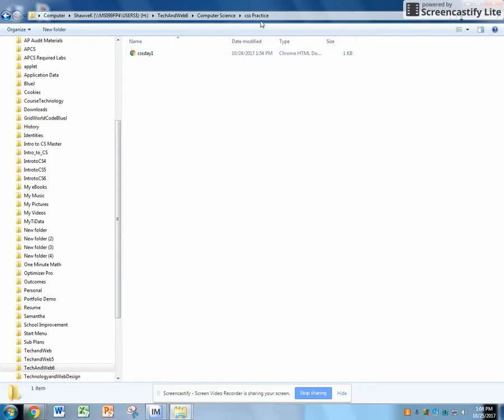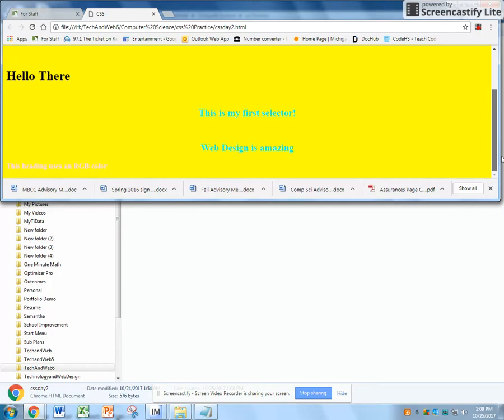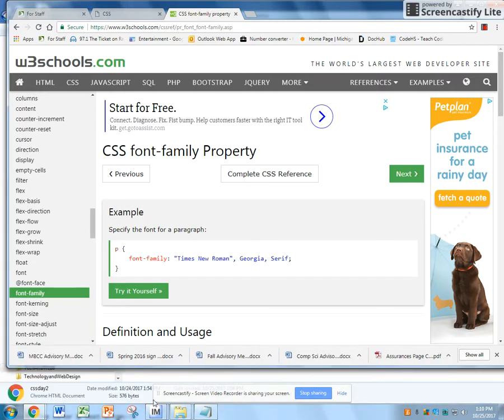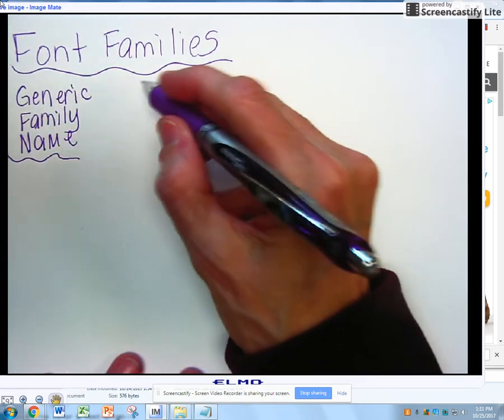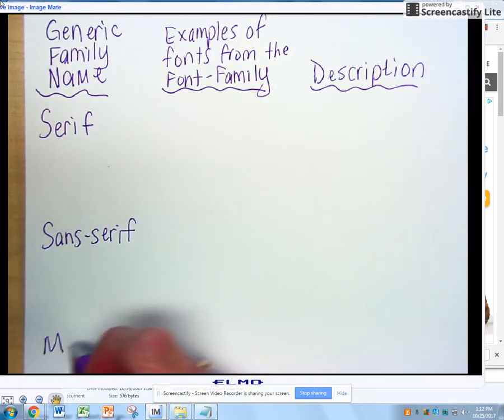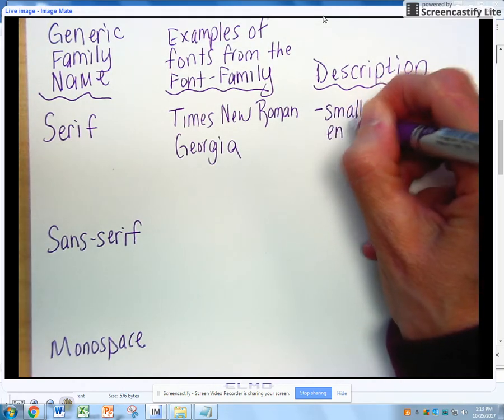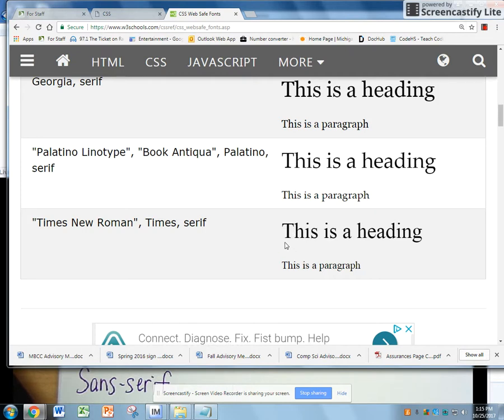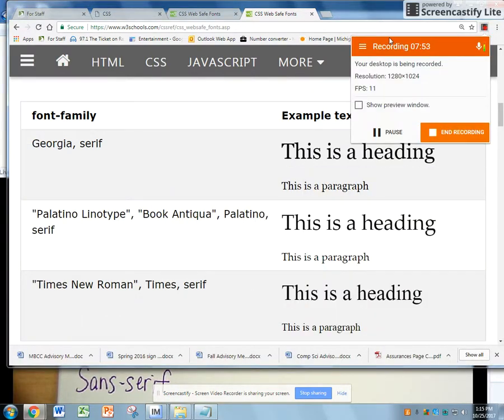Oct 25 2017 1 16 PM